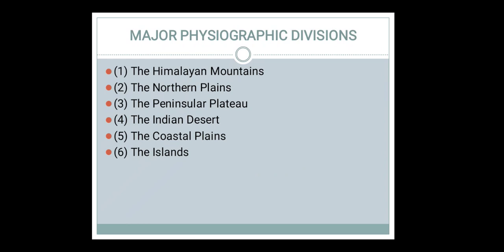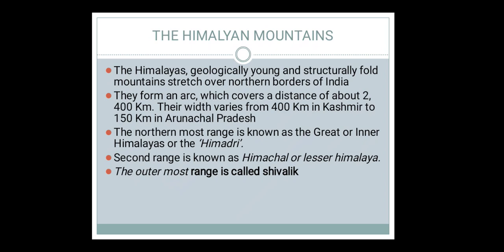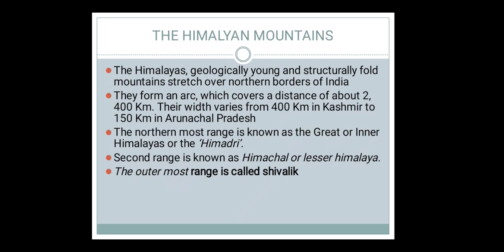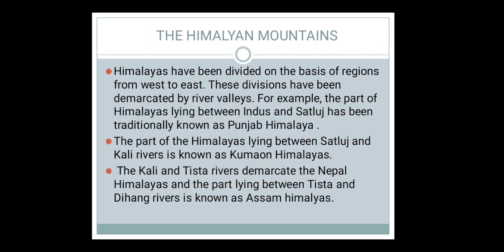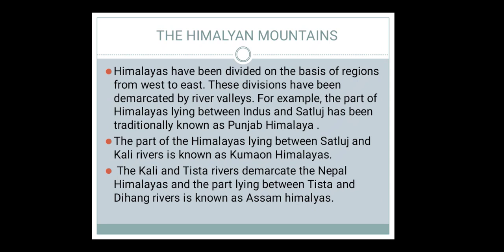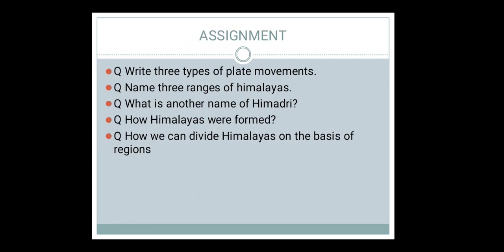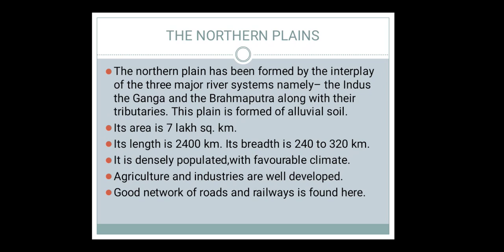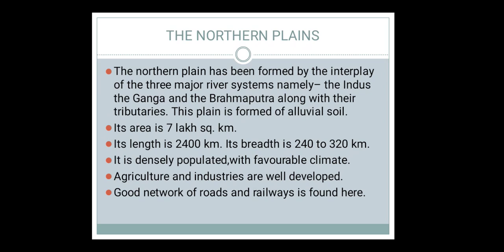Social Science Class IX Geography Lesson 2(Lecture 2)